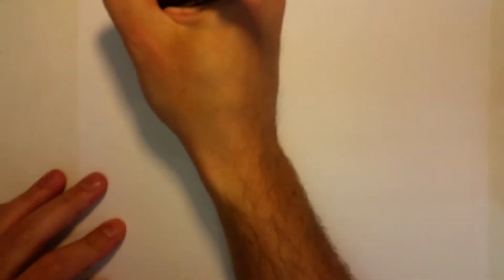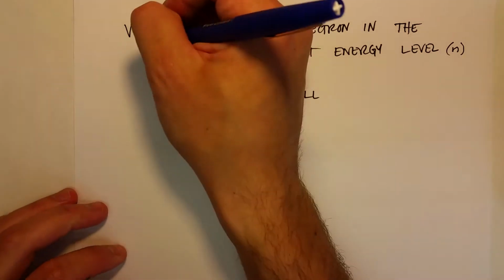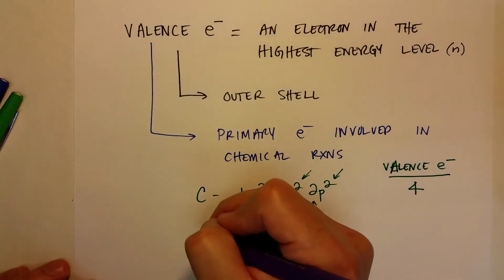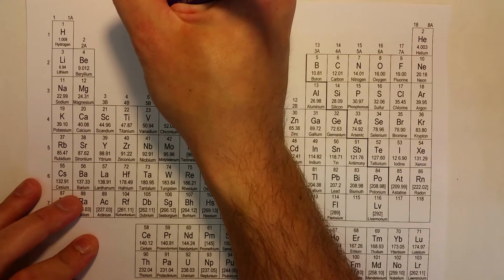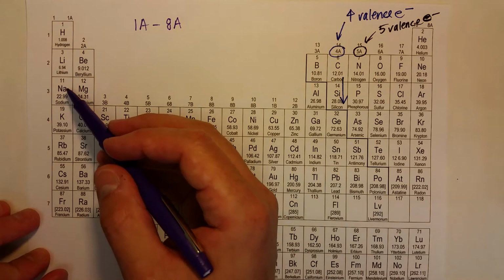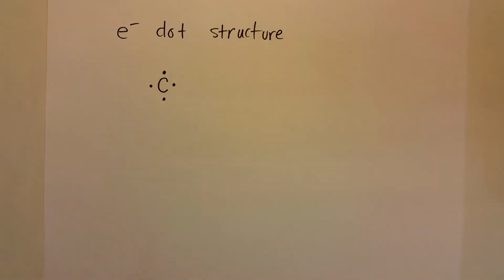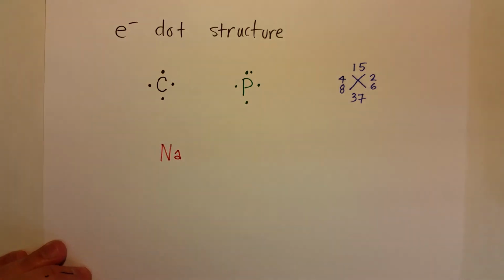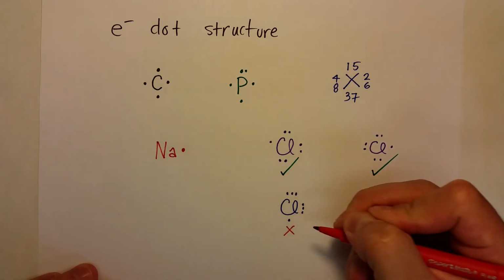Valence Electrons 2 7